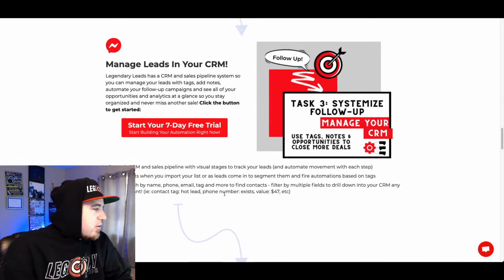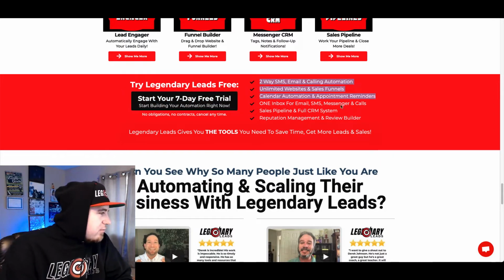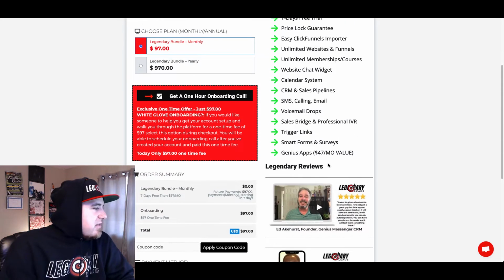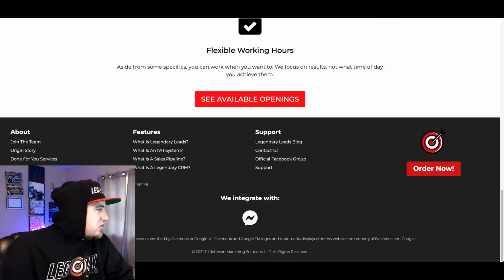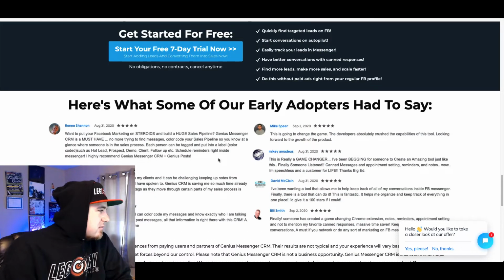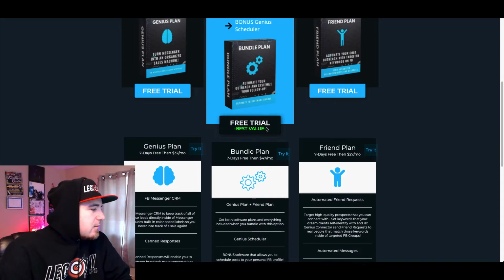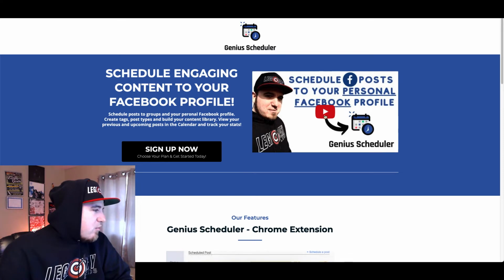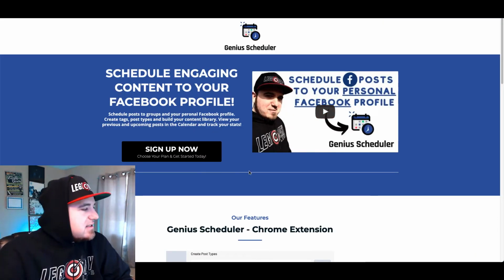3 DropFunnels SaaS Funnel Designs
In this video I walk through 3 of my SaaS funnel builds on DropFunnels and show you how you can save time by cloning sections and duplicating funnels.

Want access to one of my premium SaaS funnel templates?

Preview these funnels below!